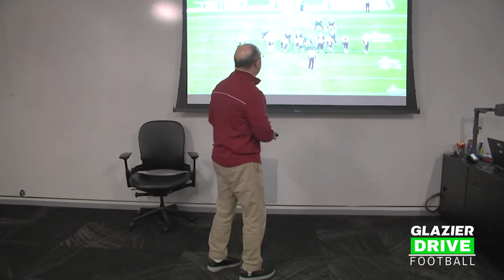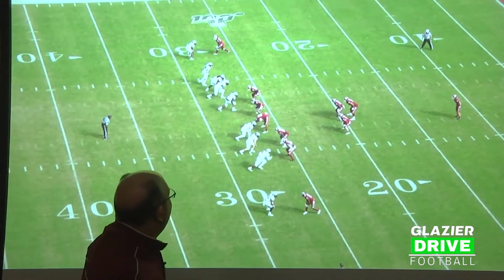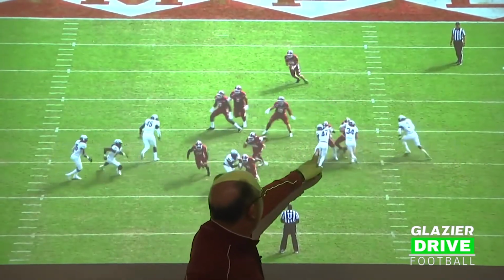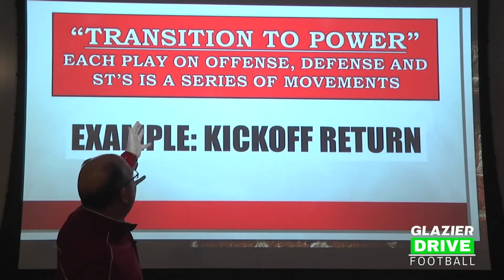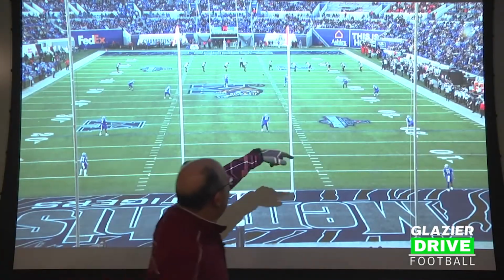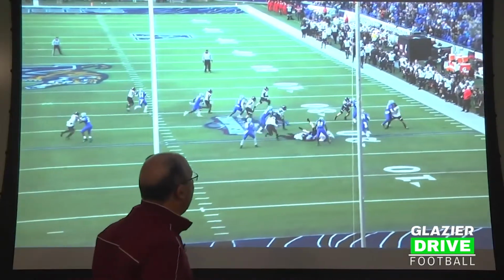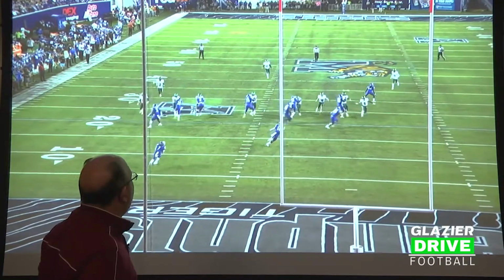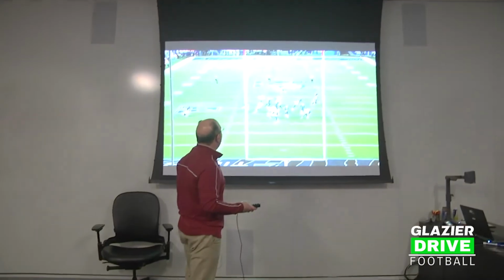Building the Perfect Special Teams Unit | Glazier Clinics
Speaker Name: Pete Lembo
Speaker Position: Associate Head Coach/Special Teams Coordinator
Speaker School: University of South Carolina

Coach Pete Lembo from the University of South Carolina outlines two of the crucial pieces of playing special teams at any level in this video.

Coach Lembo outlines how special teams are about transitioning from a Speed position to a strength position. He iterates this through examples of punt returns and kick returns on film that display how various players are successful at making the transition.

This segment video, pulled from the Special Teams Philosophy video available on Glazier Drive, does a great job of previewing what you need from your special team players to be a successful unit.

Review this video to see "what right looks like" on film and take the concepts and apply them to your special teams’ units today!

Coaches who win train with Glazier.